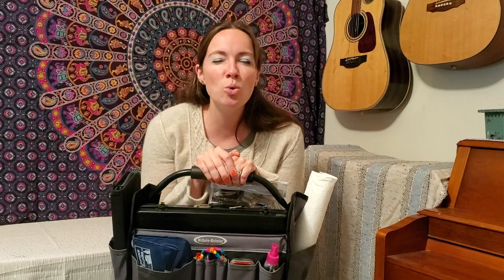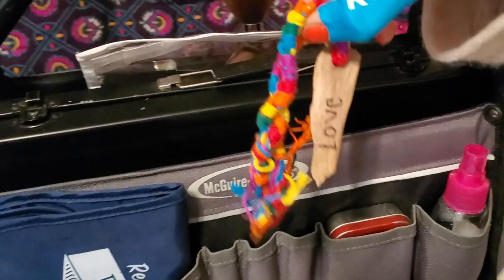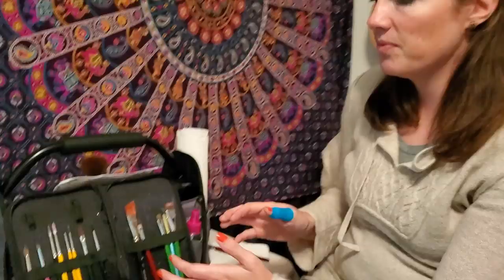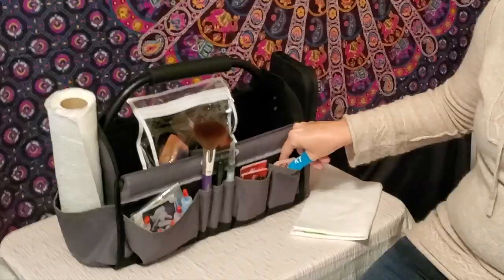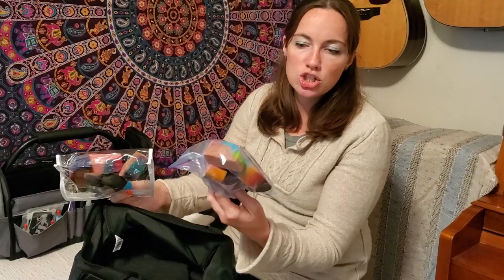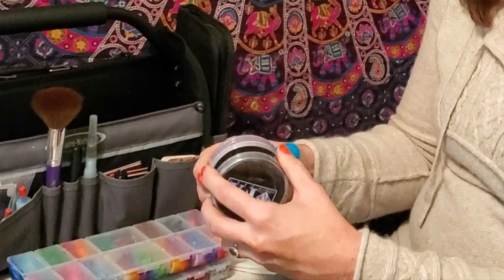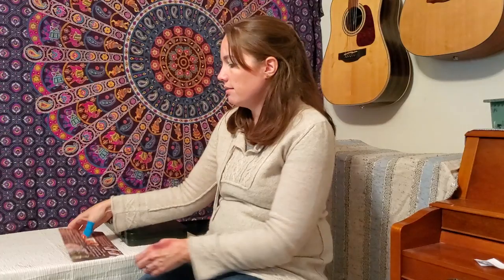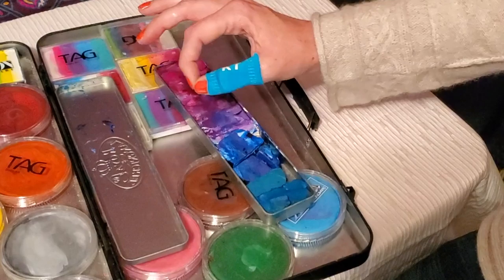Laura's KIT for Face Painting - A Look Inside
My kit is ever-evolving, but here's a fun snapshot of what it looks like right now and why.  A painter's kit is both important and personal; hopefully this video can offer a few thoughts as you develop the kit that's perfect for you!